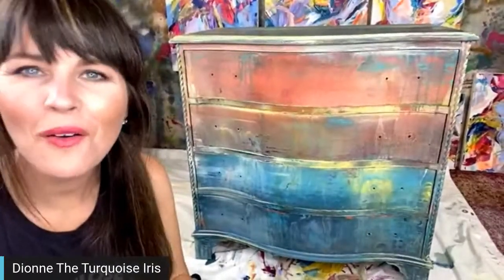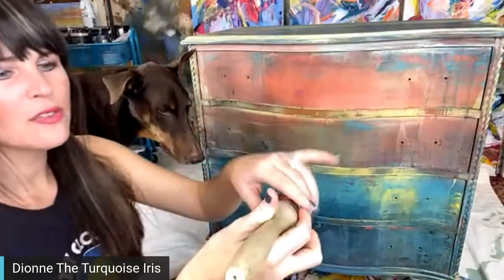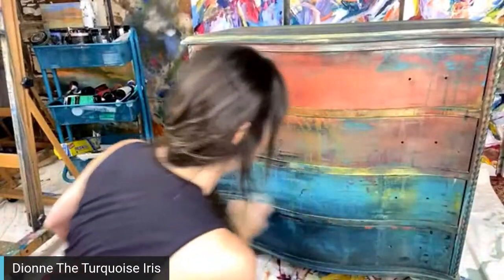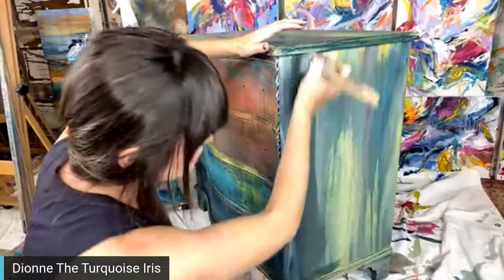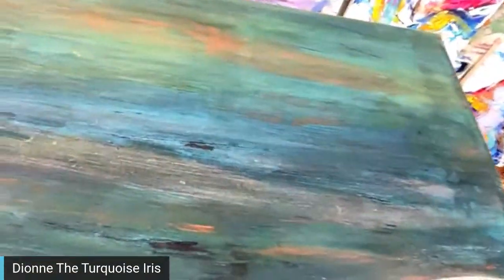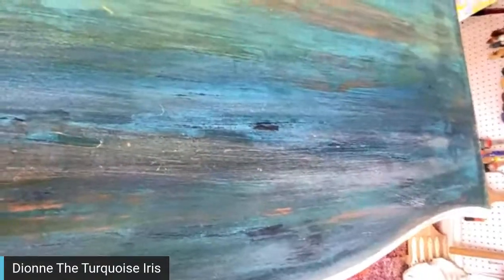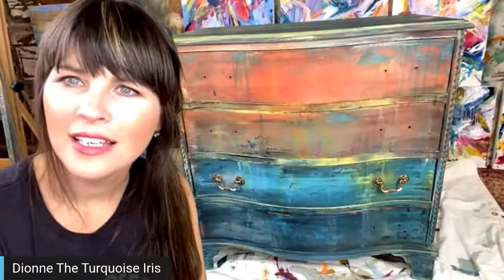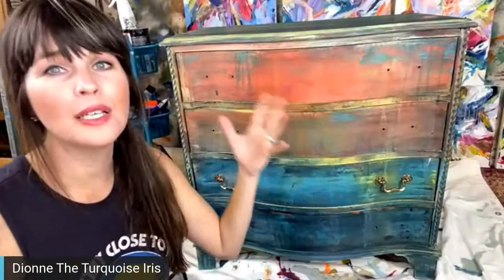PAINTTALK Wax on My Favorite How To Paint Show with DIY Paint